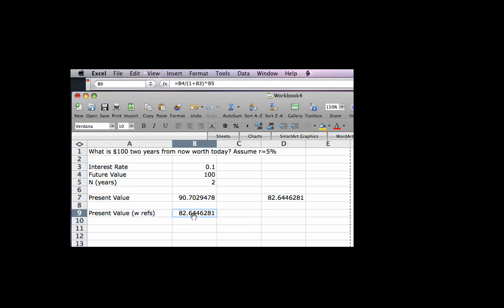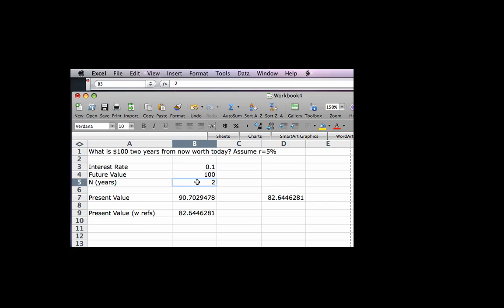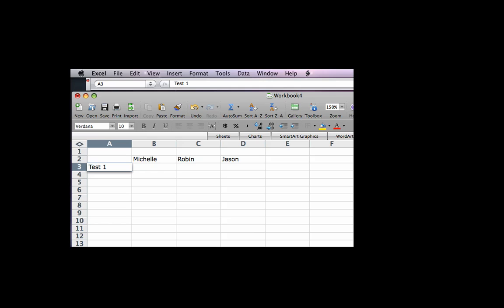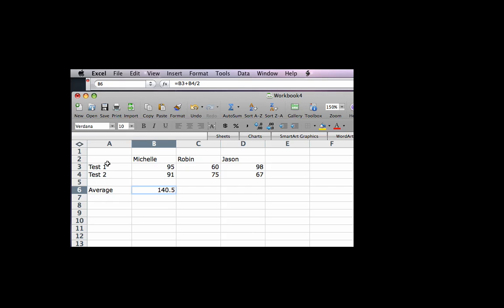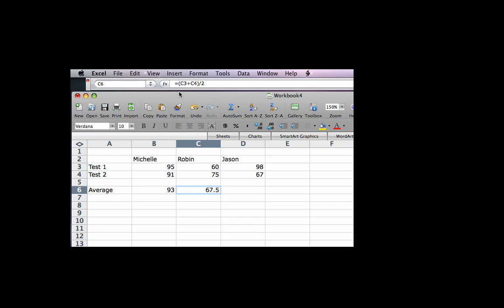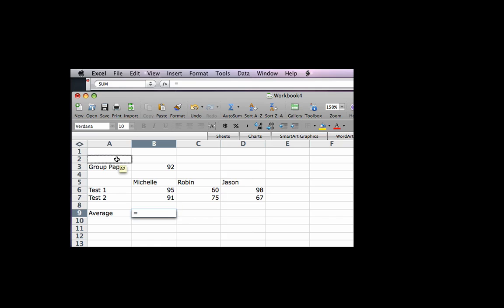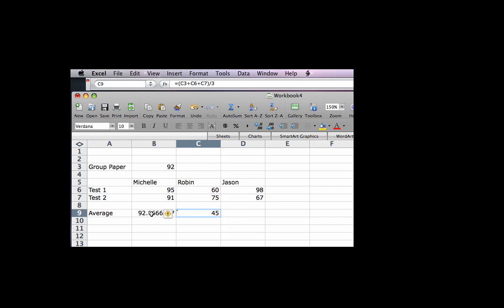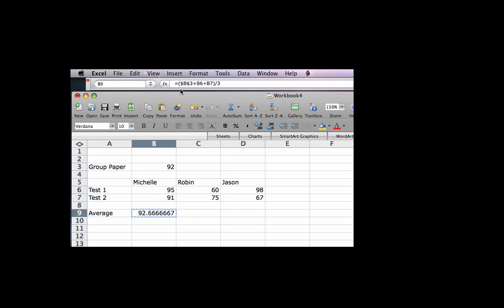Excel Intro Part 2.mp4